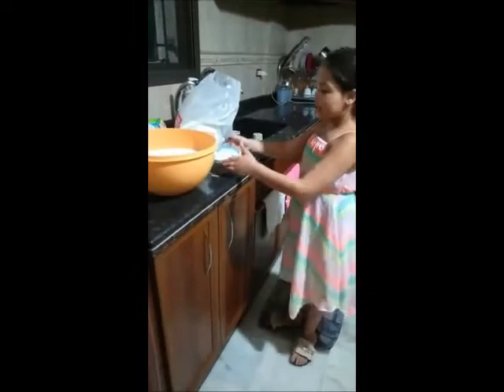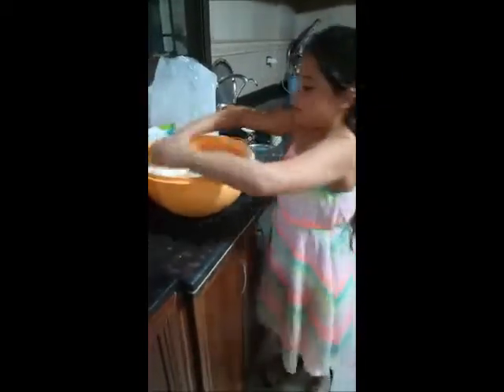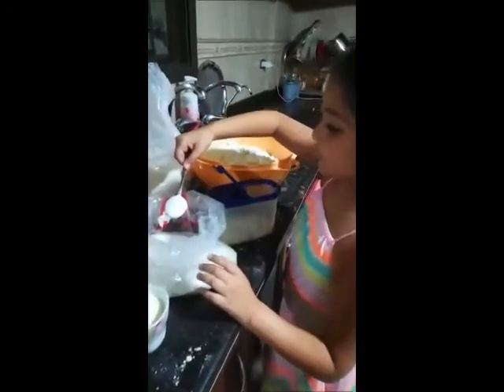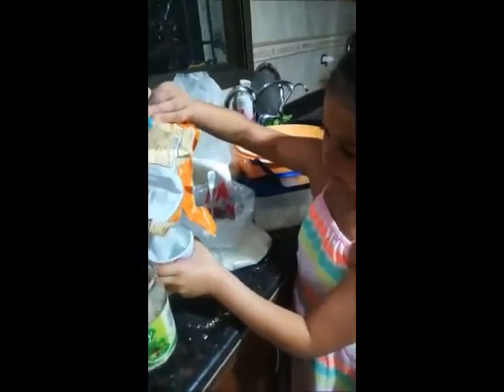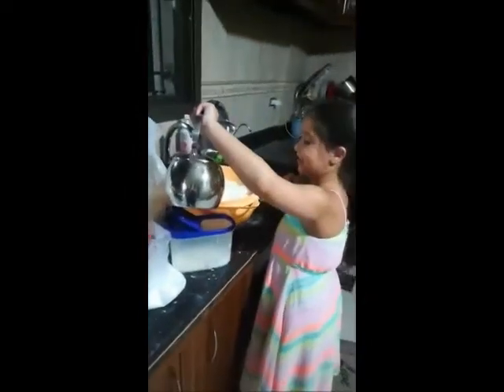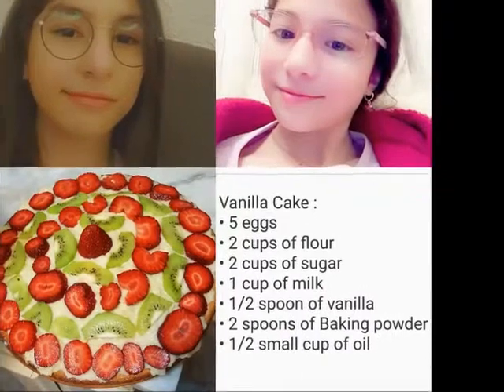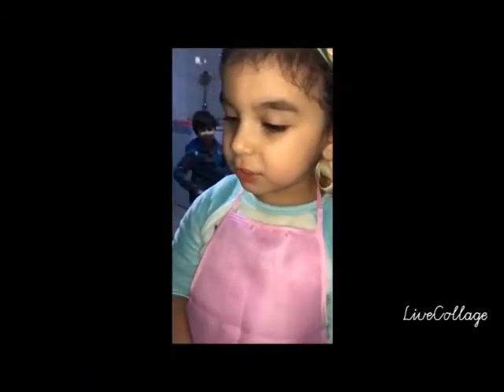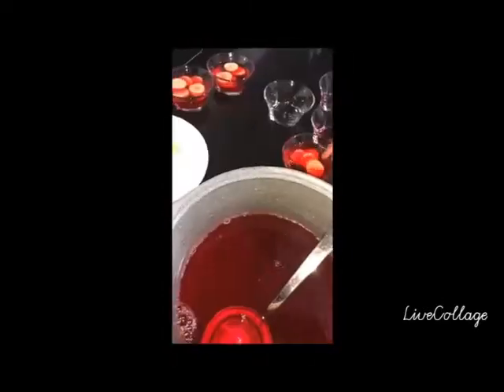Kitchen Cooking Recipes - 2 @ ILC ( International Learning Community )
Address:
Rammal supermarket main road
Aramoun - Khaldeh, Lebanon